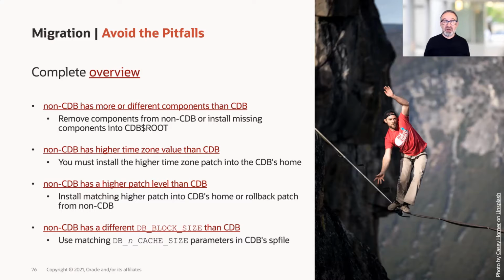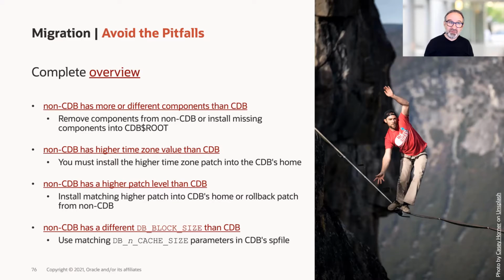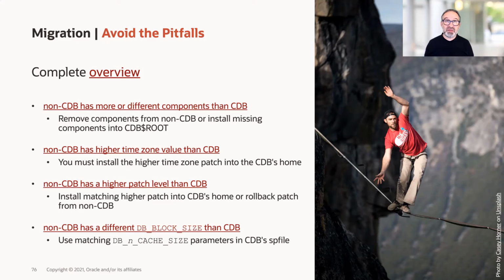Migrate to multitenant architecture and avoid the pitfalls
Converting to multitenant architecture is a migration. There are some pitfalls that you should avoid. Watch this video and learn from our mistakes. It will make your own migration easier.